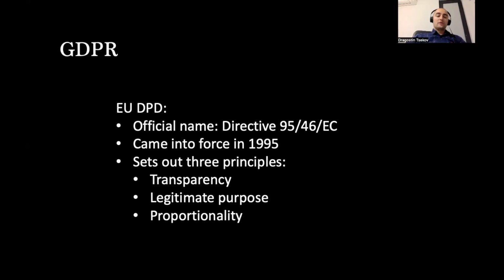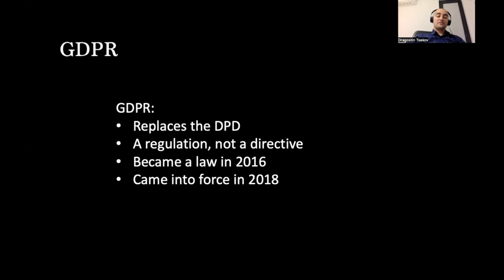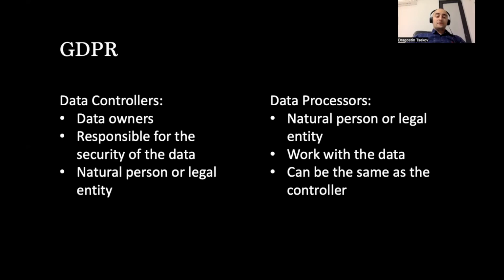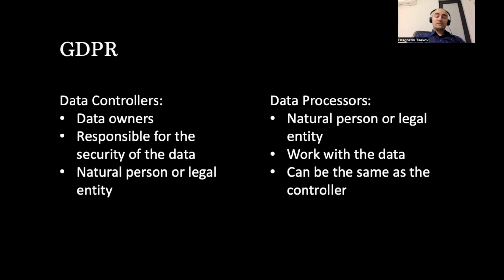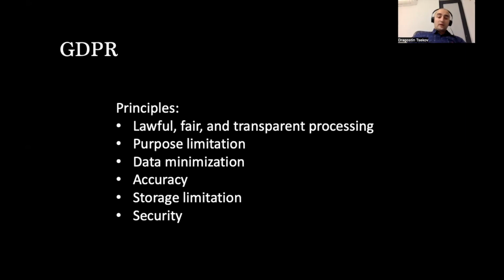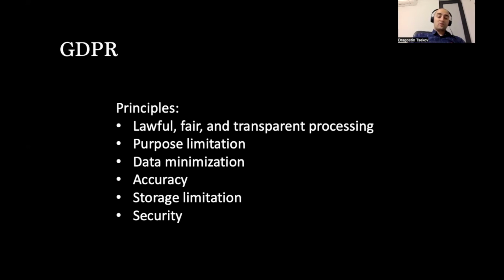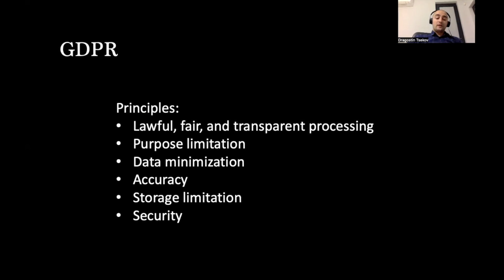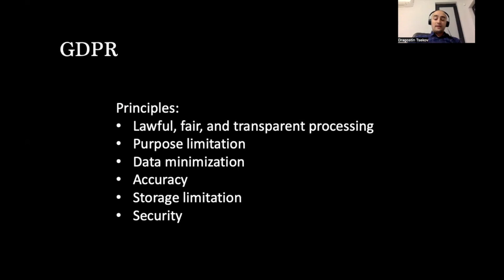Cybersecurity : GDPR | General Data Protection Regulation | Cybersecurity Training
Hello, and welcome to our Cybersecurity: GDPR video series.

We're going to talk about how to protect your business from data breaches and the consequences of a data breach under the new European General Data Protection Regulation (GDPR) that went into effect in May of this year.

The video series will focus on what makes a good cybersecurity plan, how to know when you need to implement one, and how to create a plan that will help you stay compliant with the new law.

- What does good cybersecurity look like?

- Why should we care about cybersecurity?

CCS Learning Academy offers CISSP certifications at a competitive rate. Schedule a free consultation to learn more about this course.